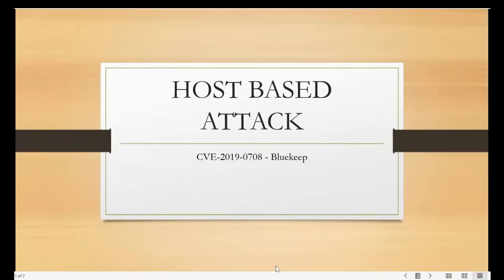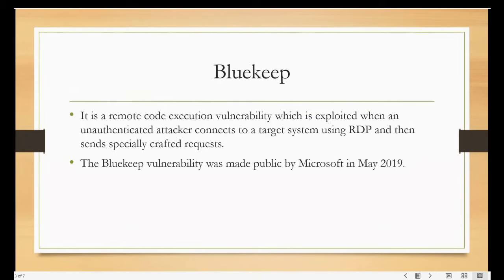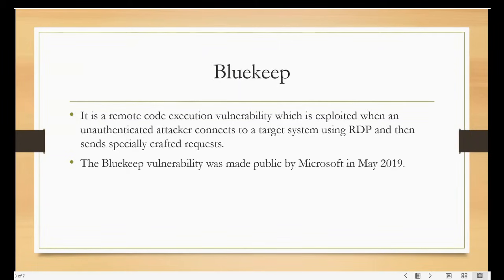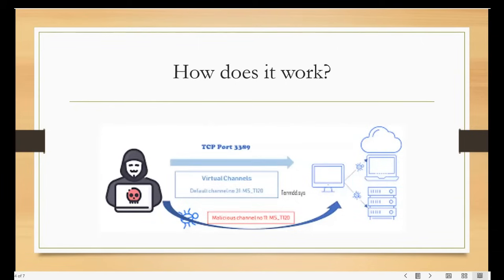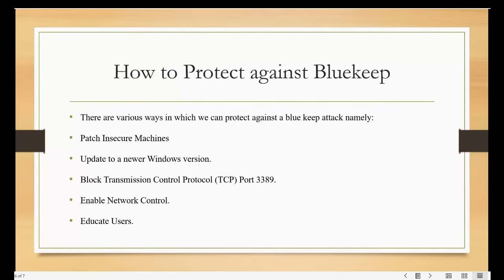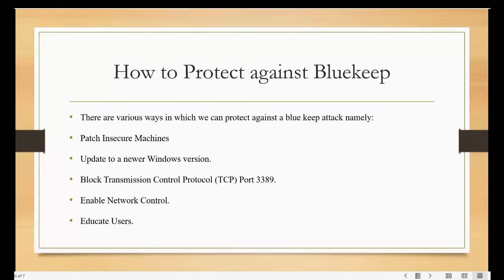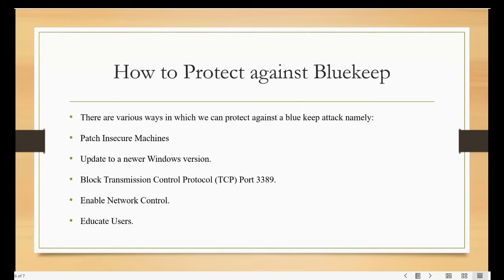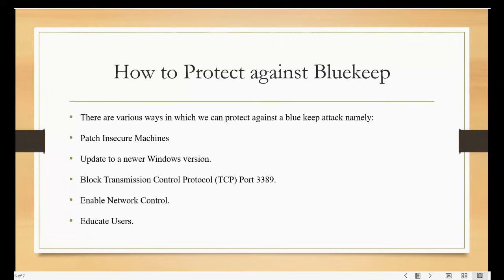BlueKeep Vulnerability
BlueKeep is a security vulnerability that was discovered in Microsoft's Remote Desktop Protocol implementation, which allows for the possibility of remote code execution. BlueKeepVulnerability, CyberSecurity, WindowsUpdate, PatchManagement, VulnerabilityManagement, NetworkSecurity, MicrosoftSecurity, CVE2019, InformationSecurity, StaySecure, CVE-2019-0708